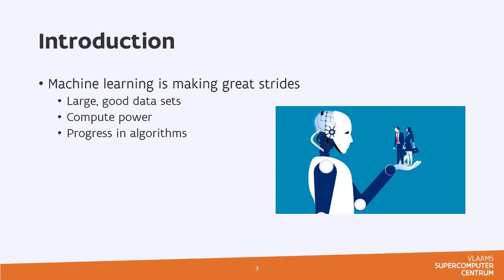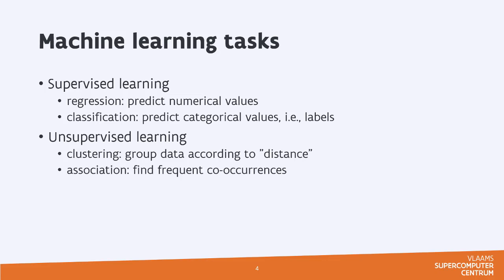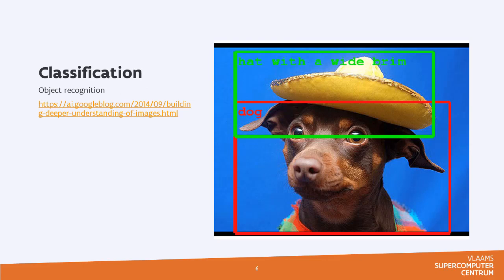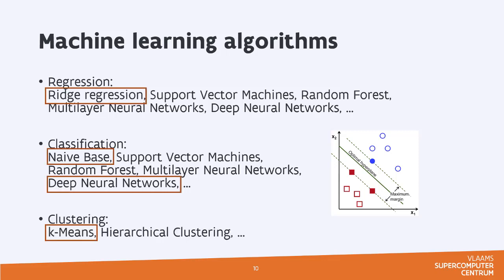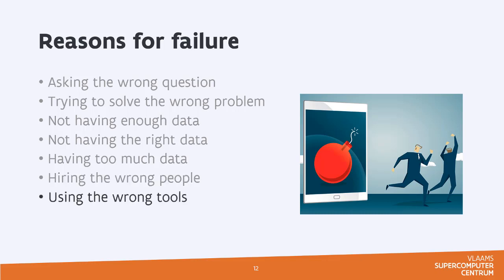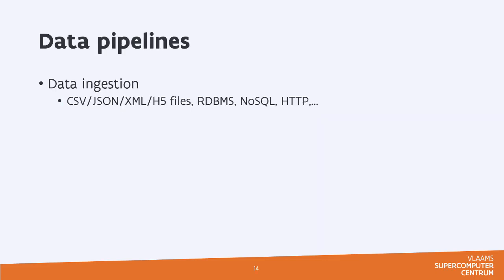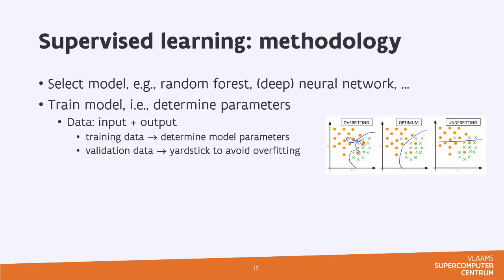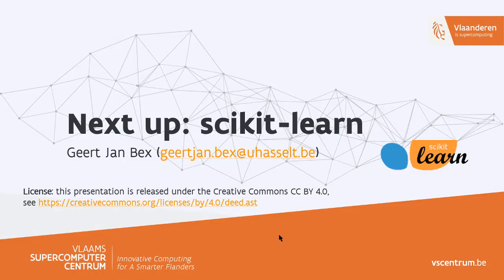01. Python for machine learning introduction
This is part of online training offered by the VSC (Vlaams Supercomputer Centrum). You will get some background on machine learning, the types of machine learning tasks, and some of the pitfalls machine learning projects face.